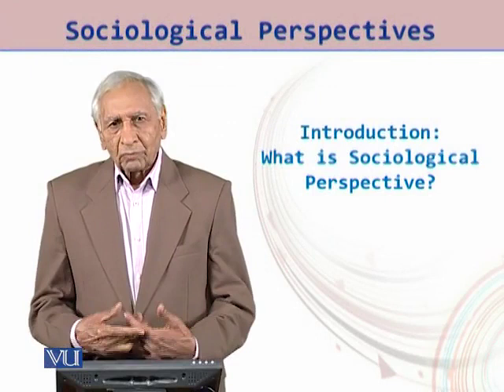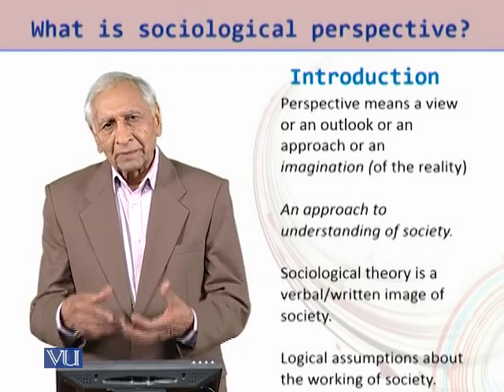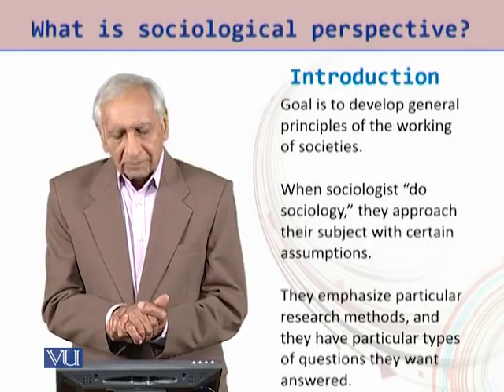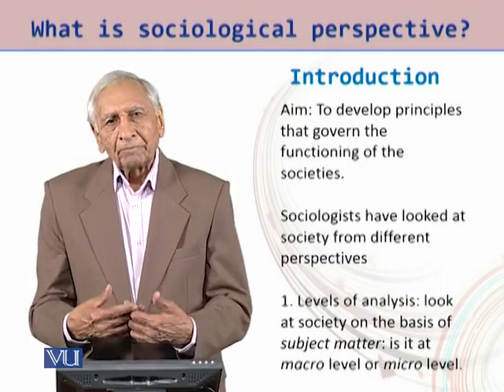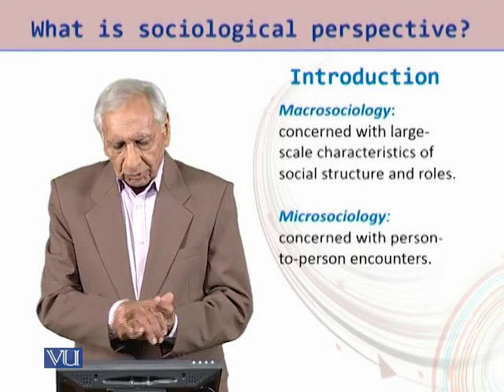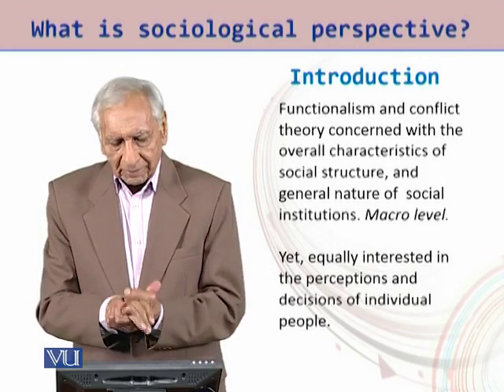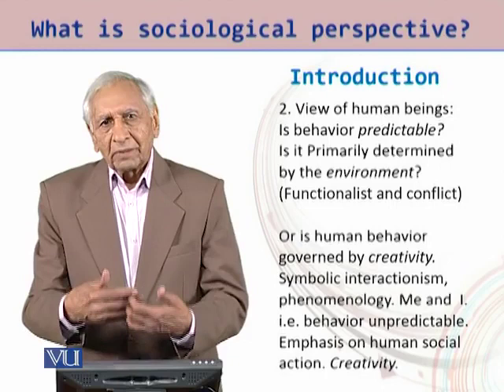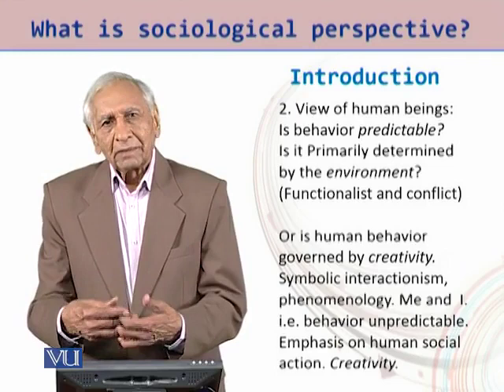Introduction: Sociological perspective -1-Sociological Perspectives-Student Mentor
Sociological Perspectives
Major sociological perspectives
Functionalism
Functionalism (Talcott Parson)
Functionalism: Robert K Merton
Neo-Functionalism
Conflict Perspective
Conflict Perspective: Ralf Dahrendorf
Conflict Perspective: C Wright Mills
Frankfurt School: Critical theory
Critical theory: Juregen Habermas
Feminism as part of conflict Perspective
Social Exchange
Social Exchange: George C Homans
Social Exchange: Peter M Blau
Michael Hechter
James Coleman
Ineractionism
Interactionism – symbolic Interactionism
Charles H Cooley
George H Mead
Symbolic Interactions: Some basic principles
Learning meanings and symbols

Making choices